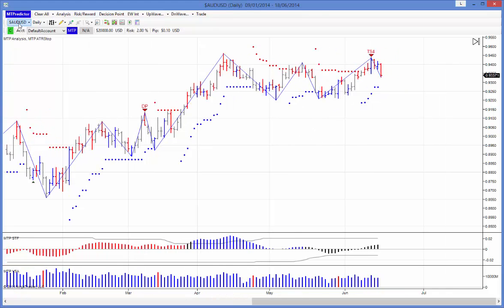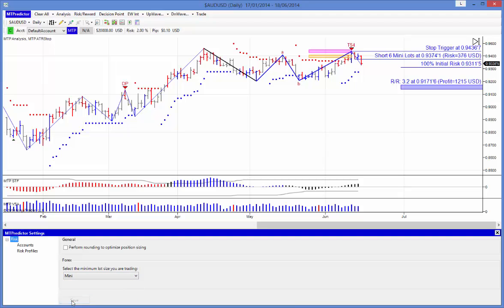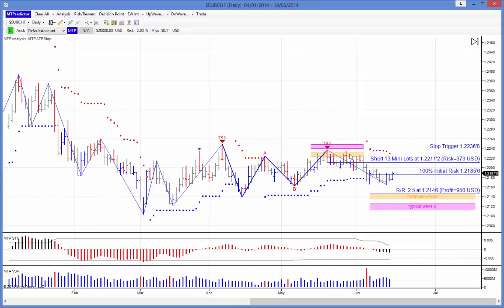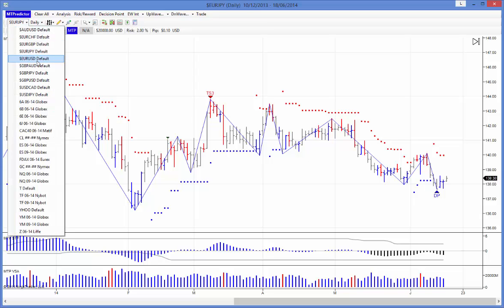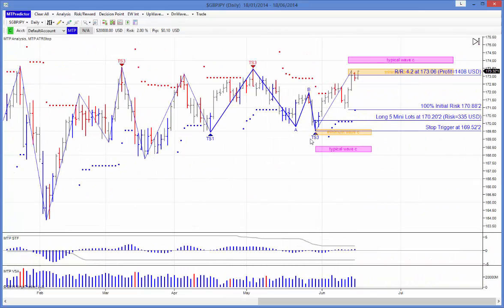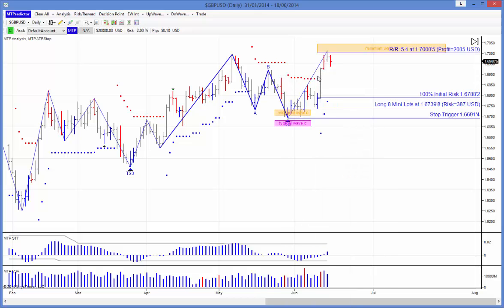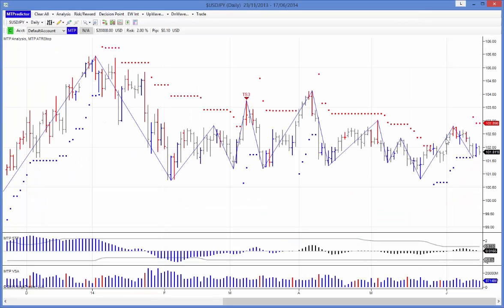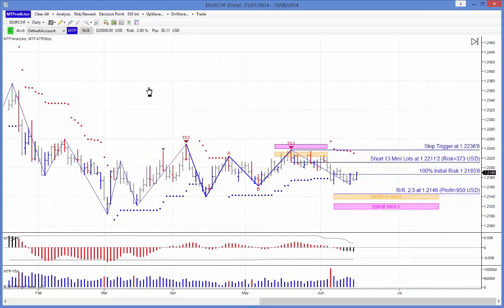MTPredictor on Forex Charts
In today's MTPredictor video I take a look at some Daily Forex Charts.The star over the last few weeks has been the +5R Profit on the GBPUSD.